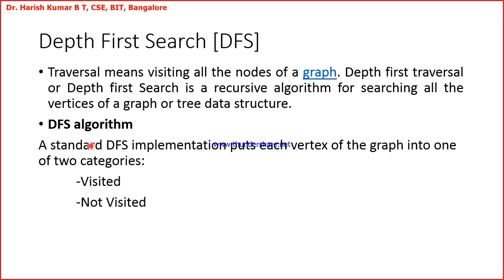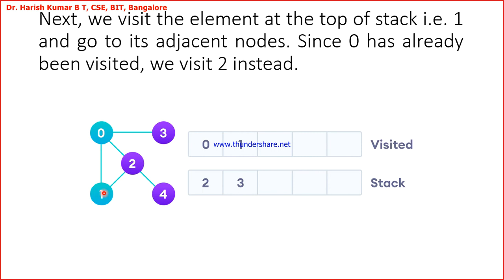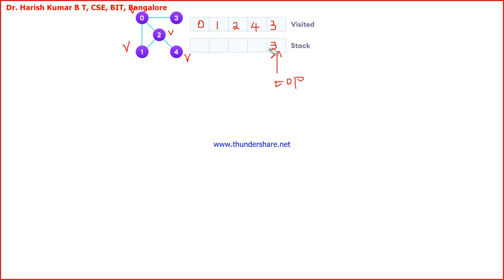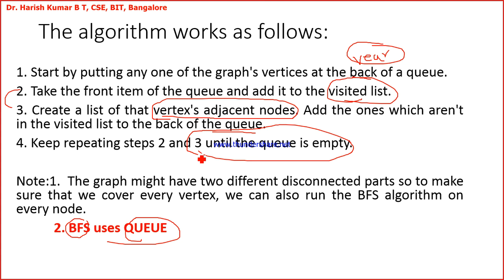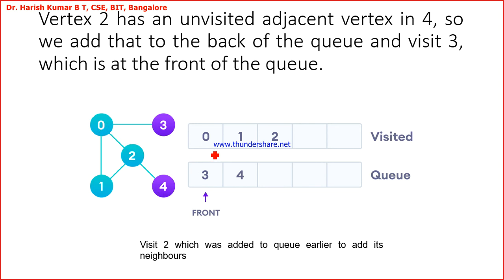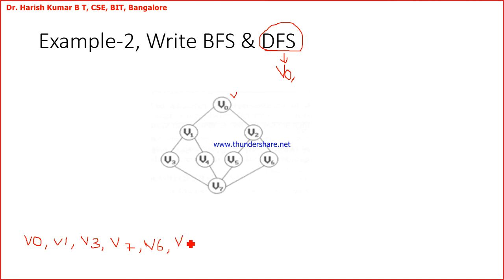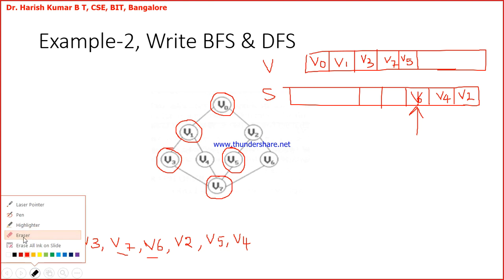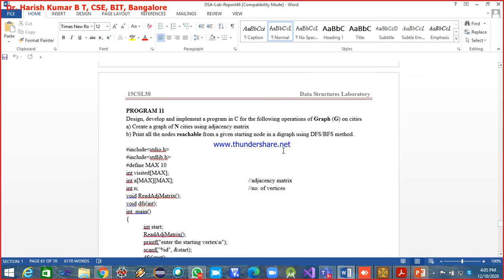DSA Class 68 Graph Traversal Techniques 2020 12 10